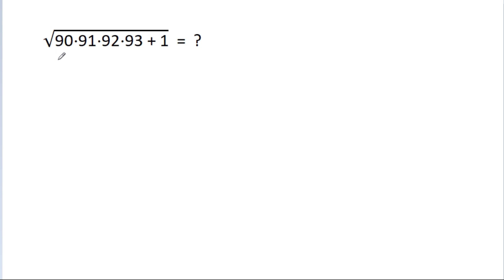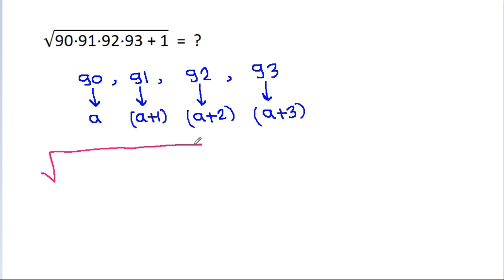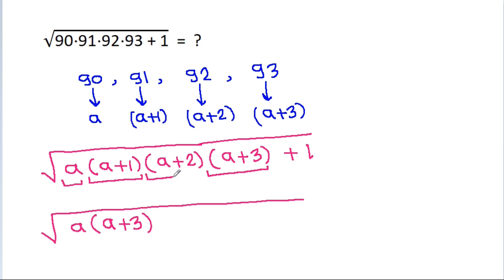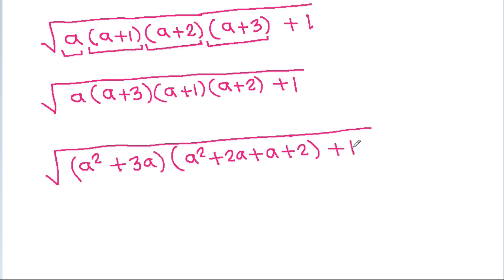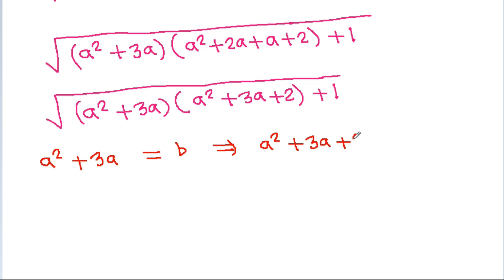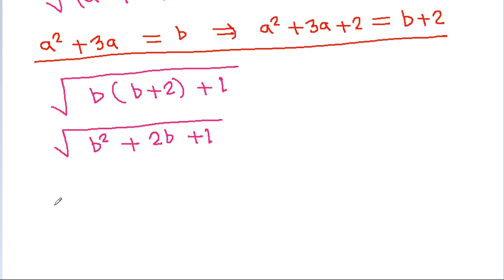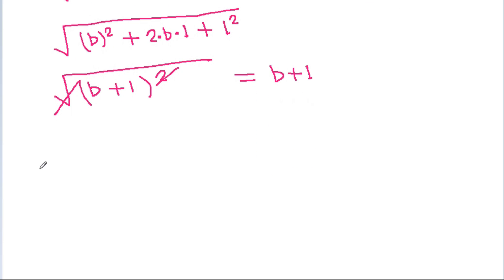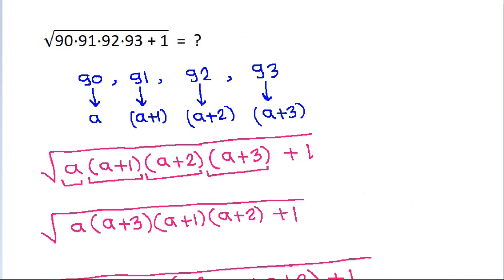CALCULATORS NOT ALLOWED | Find The Square Root using Algebra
Mr. Gnome
Sambasivam Sathyamoorthy
ஆத்தங்கரை சண்முகம்
Εκπαιδευτήρια Καντά
AR Knowledge
堤修一
Sidnei Medeiros Vicente
Mark Ludington
Saunak Swar